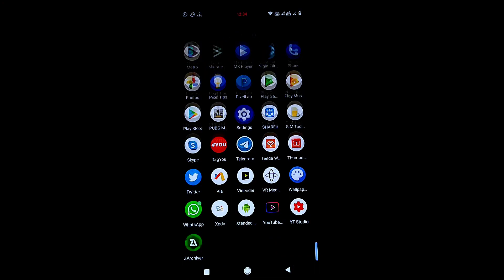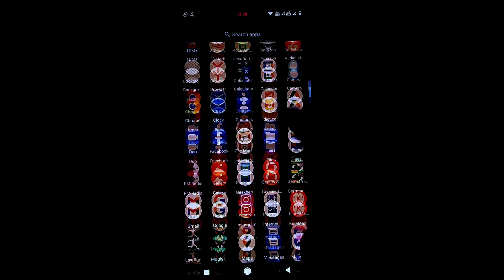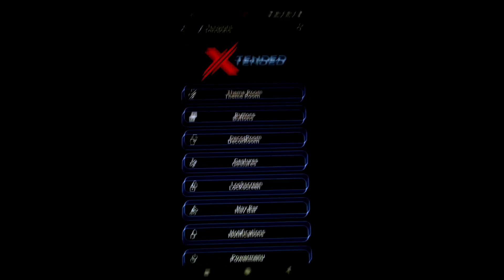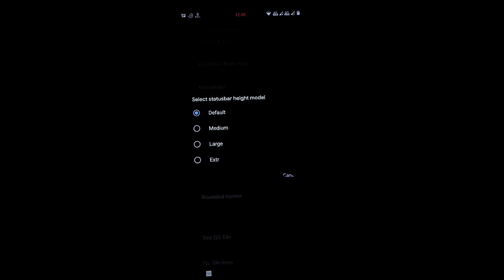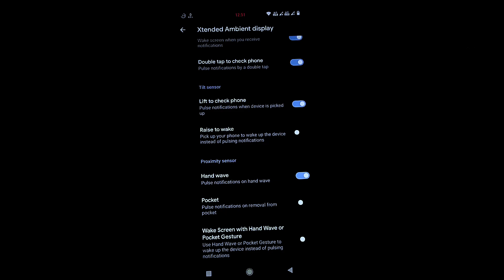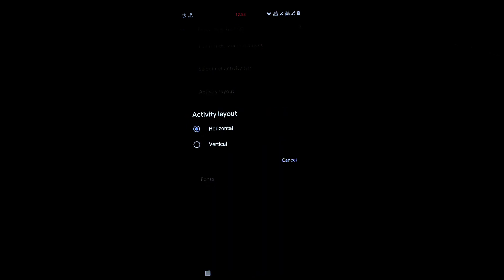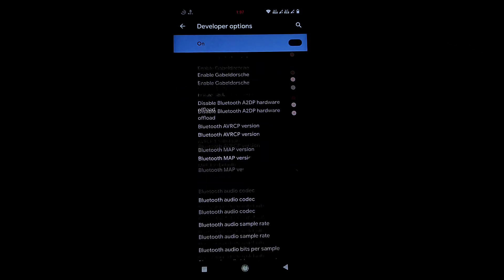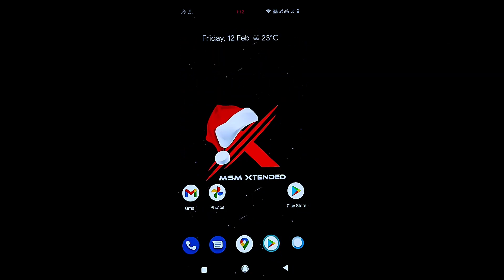MSM Xtended XR v5.0 Rom Review | Poco F1 MSM Xtended Rom New Features Review | Games Lover Adda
In this video, I have explained new features of MSM XTENDED XR v5.0 and Give Review of MSM XTENDED XR V5.0

copyright statute thatr might otherwise be infringing.

MSM Xtended ROM | Why you should use this? | Reasons of using MSM Xtended ROM on your Device..?
Tabahii ROM  ft. MSM XTENDED ROM 5 Best Features | MSM XTENDED ROM Gaming/Performance/Battery...